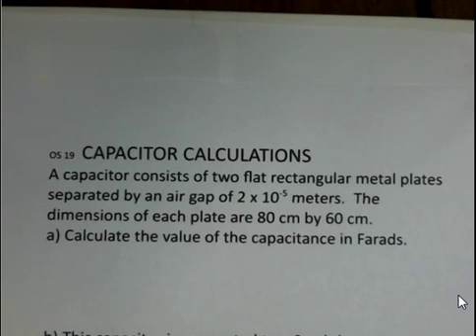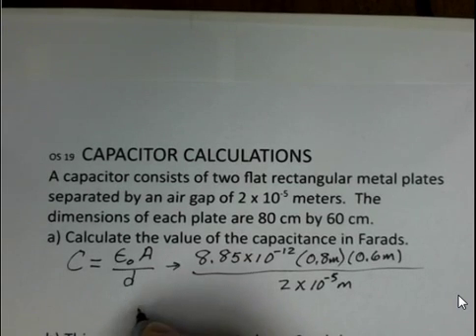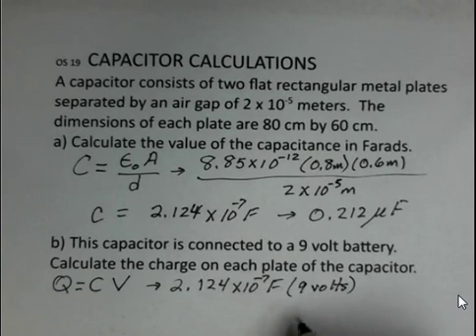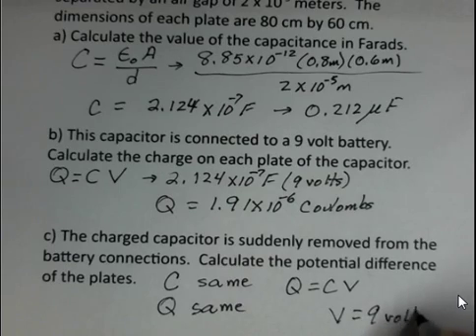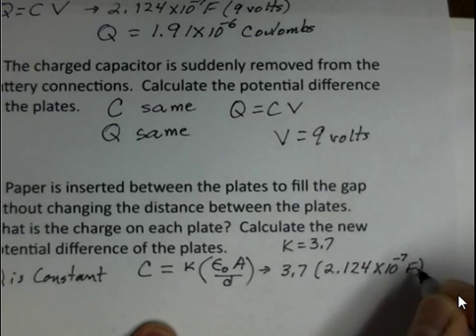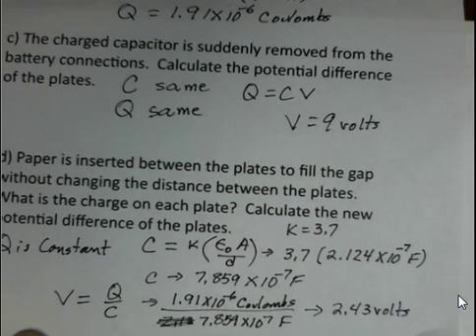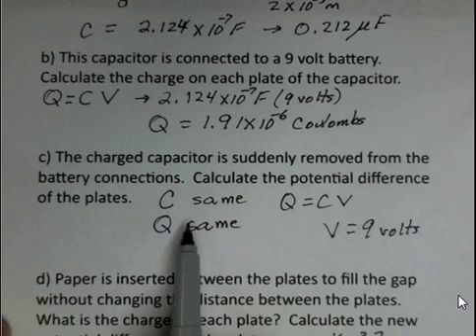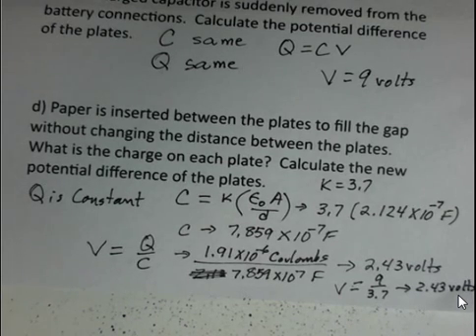Capacitor Calculations, Capacitance, Charge, Voltage, Dielectric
This video calculates the capacitance from the area and separation of the parallel plates.  The video calculates the charge on the plates when the capacitor is connected to a battery.  The value of the capacitance and potential between the plates is calculated when dielectric is inserted between the plates.  Introductory General Physics II